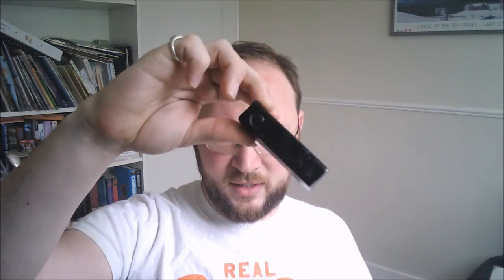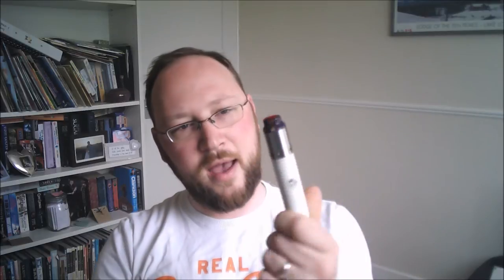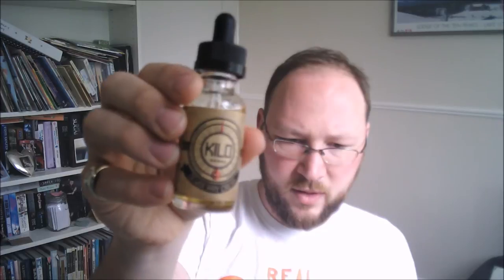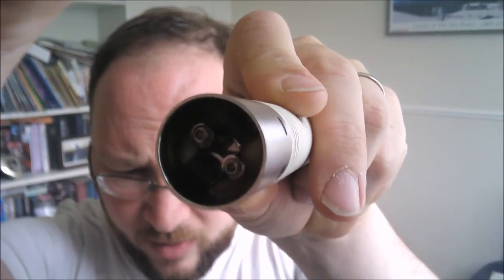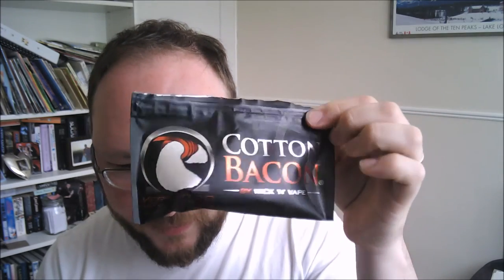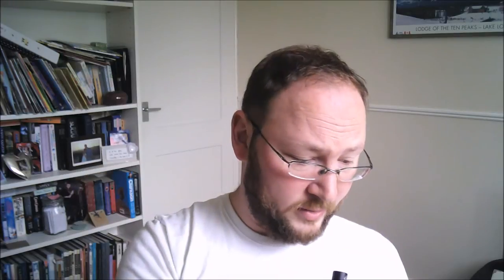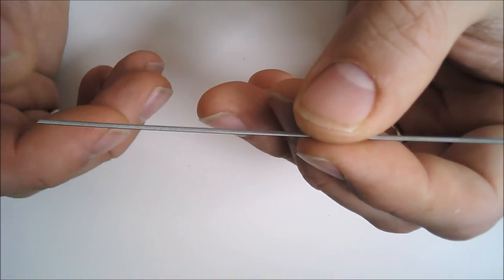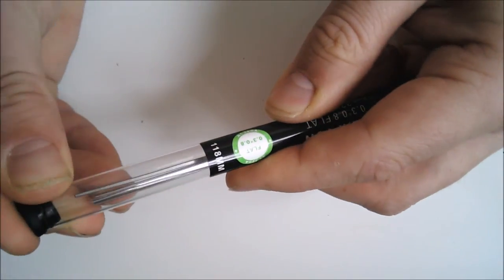Vape Vlog 13 - Flying with vapes - Suspect Alien Wire - Giveaway closed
A few bits and bobs - the giveaway is now closed well done to the lucky winner.